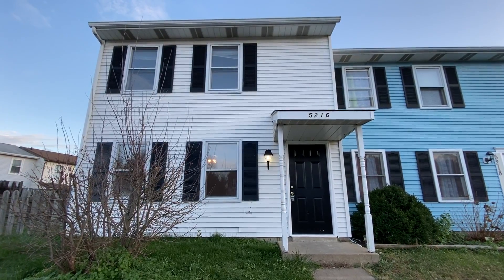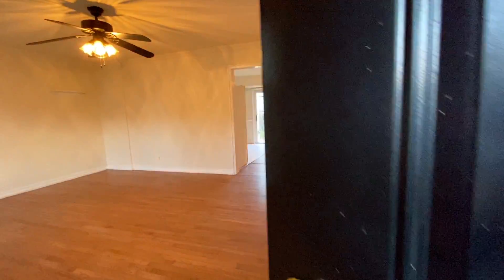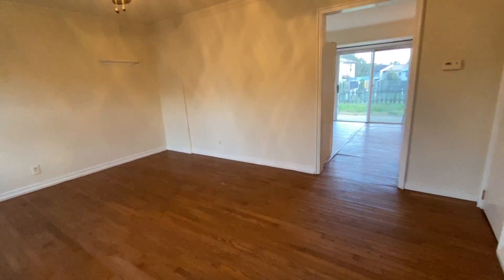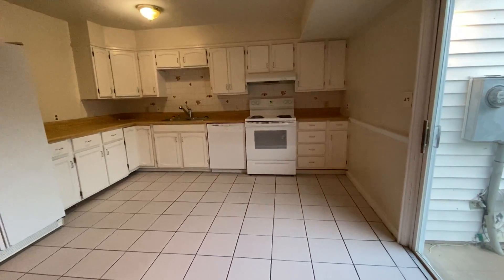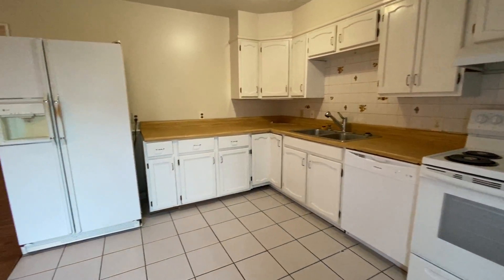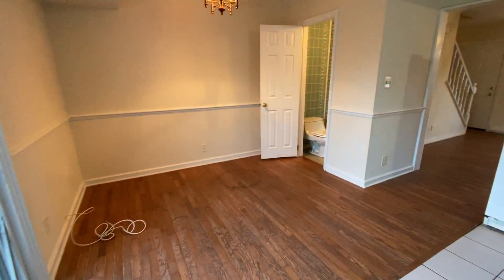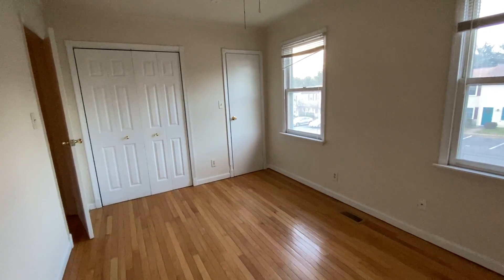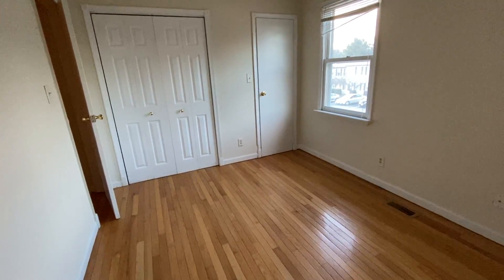5216 Daffodil Drive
Two-level, end unit townhouse in Breezewood Forest. This home has an eat-in kitchen, a large living room, and a half bath on the ground floor. The second floor features two large bedrooms and a full bath. Very conveniently located with easy access to commuter routes such as I95 and Rt 1. In the middle of it all, near Cosner's Corner, South Pointe, parks, schools, Spotsylvania Regional Hospital and located only minutes from Historic Fredericksburg.